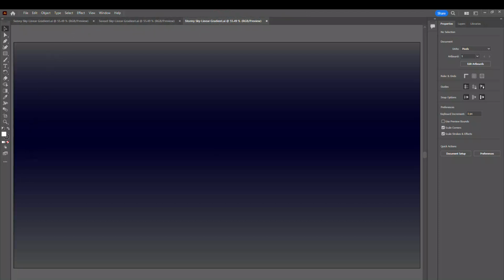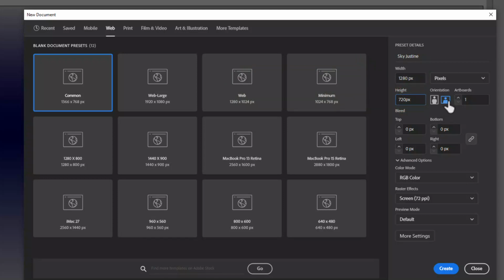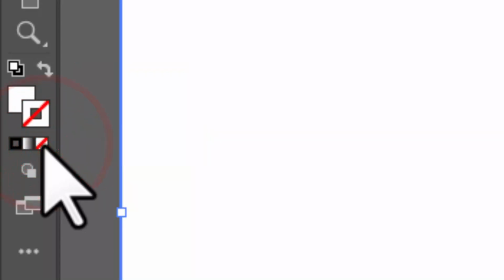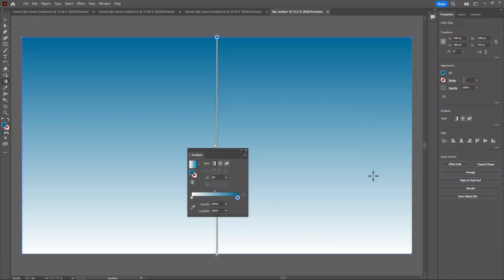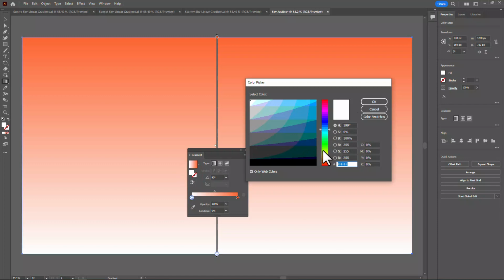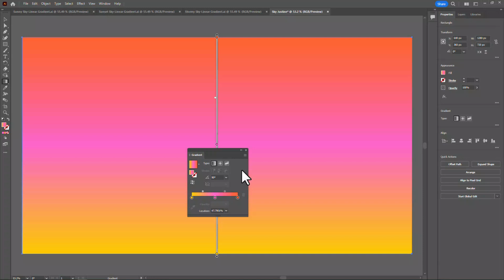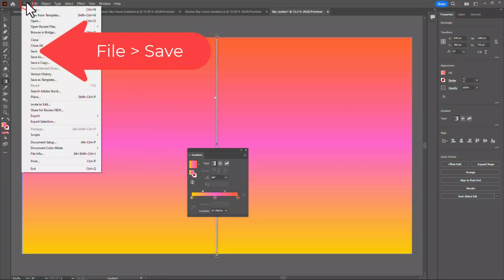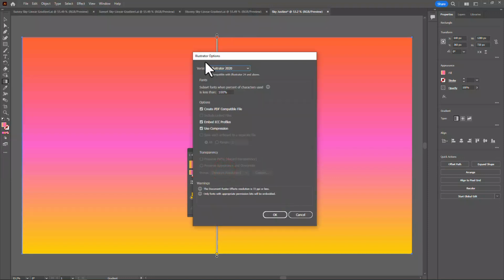How to Make a Sky Gradient with Adobe Illustrator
This video show the basics of how to use the linear gradient tool in Adobe Illustrator.